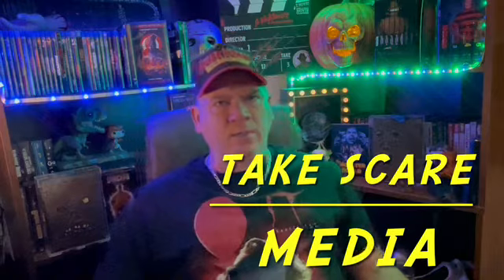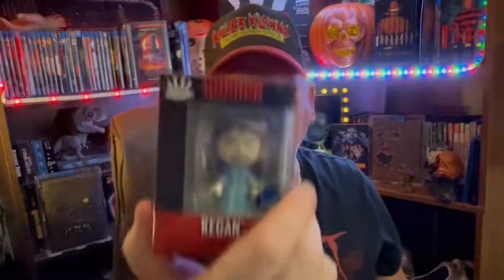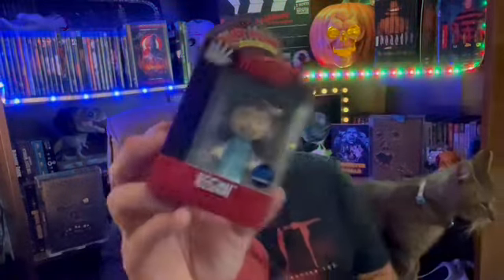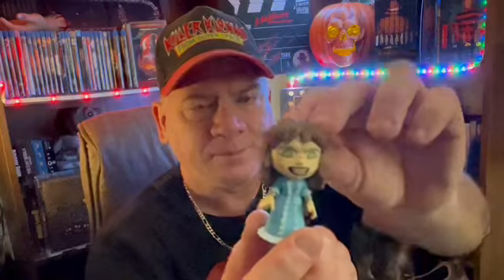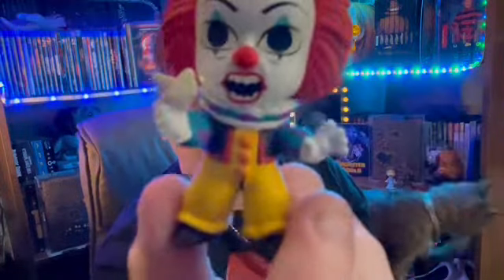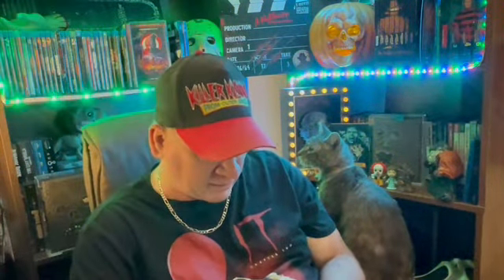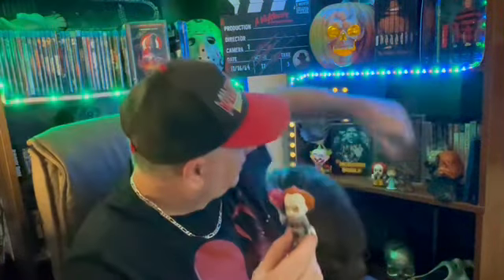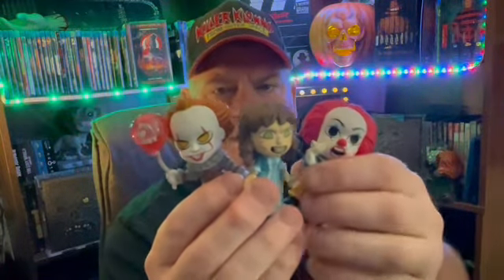Funko Minis HORROR FIGURES | FIVE BELOW ￼￼Exclusives unboxing ￼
On today’s TSM: I unbox three horror exclusive figures from Five Below!